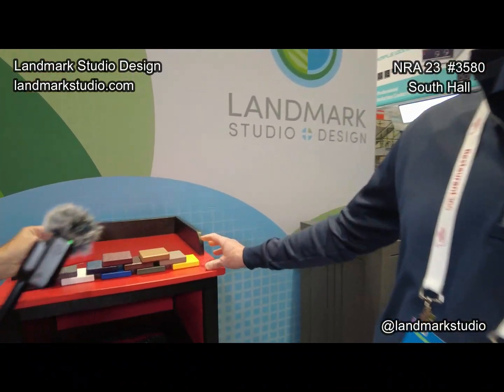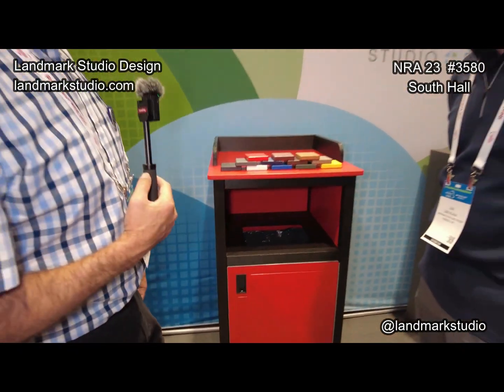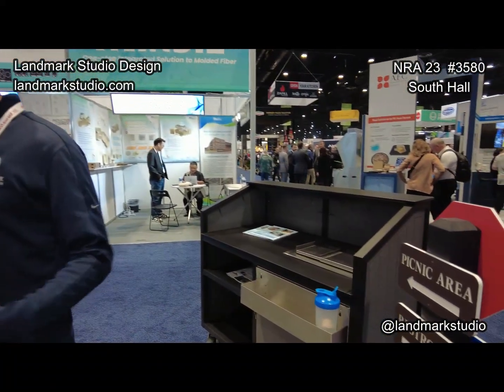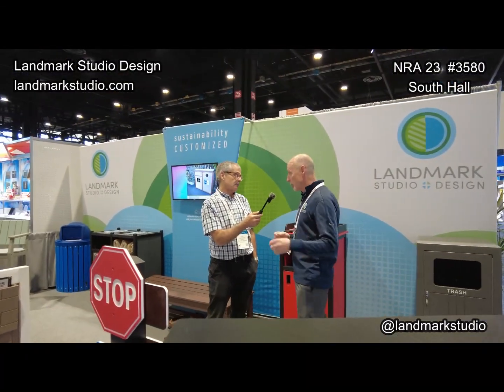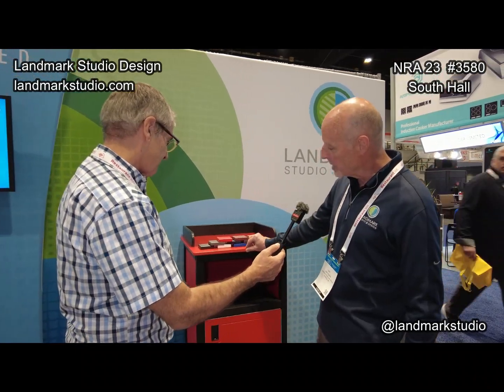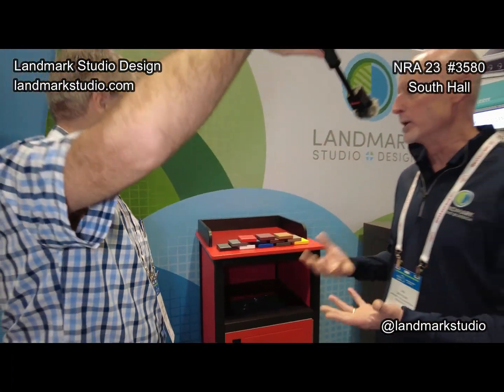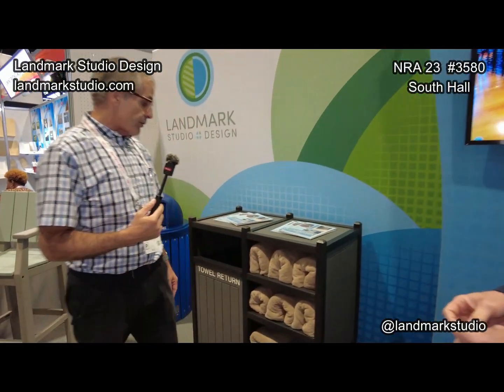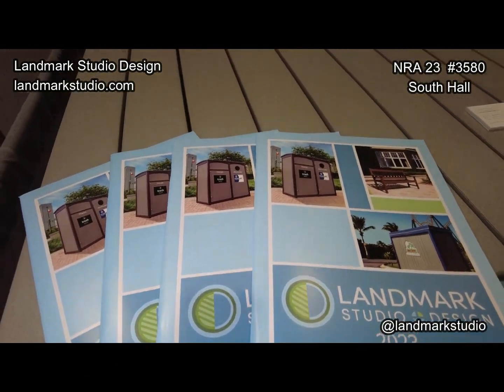Landmark Studio and Design Interview NRA 2023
Chris chats with Dan from Landmark Studio and Design about their new products highlighted at NRA 2023, Booth 3580S!